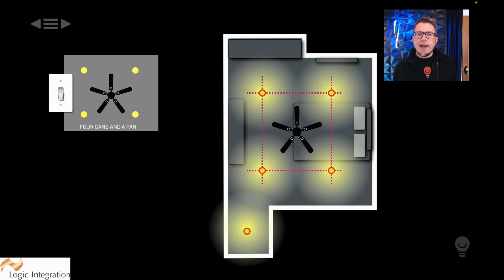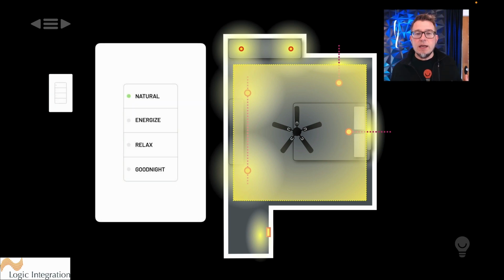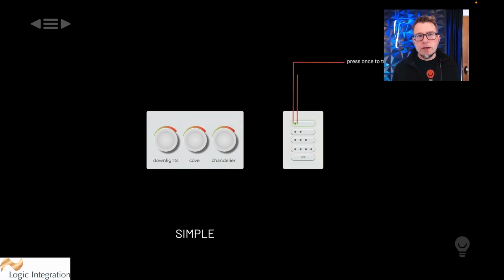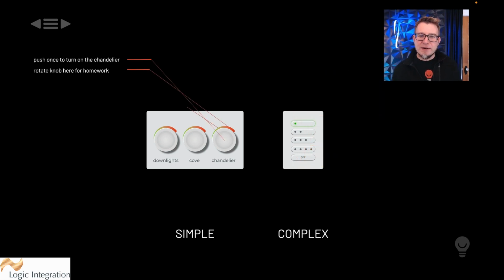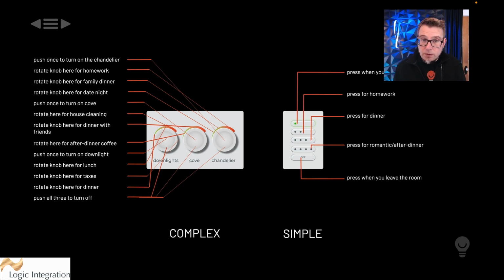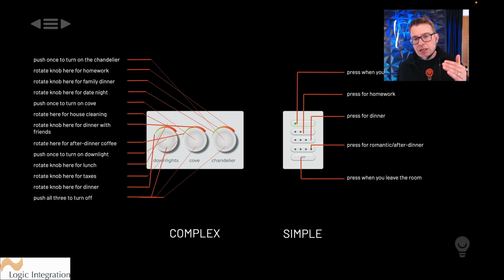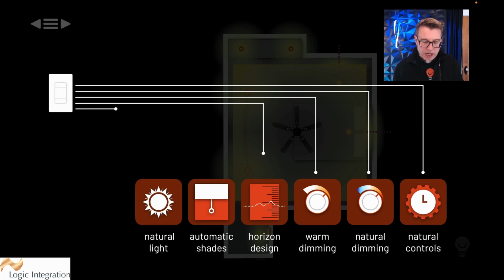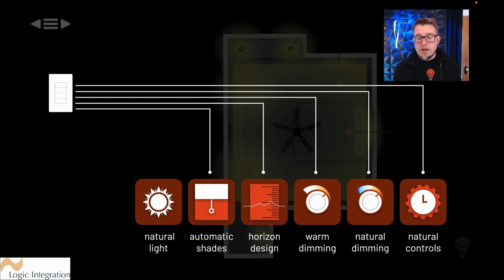5. Lighting Controls by Light Can Help You and Logic Integration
5. Lighting Controls by Light Can Help You and Logic Integration

Light can stretch beyond bare necessity to illuminate for our every need, enabling us to live each moment with increased safety, ease, and enjoyment.

Light can reveal detail in beloved places and faces, helping us know where we are, where we are going, who we are with, and even how our companions are feeling.

Light can wake us gently, energize our days, and prepare us for deep rest, and even improve our mood, contribute to enhanced cognition, and just plain help us feel better.

Light can draw our attention to a loved one’s face, a delicate task in hand, or to a beautiful architectural feature or cherished art, helping us focus on what is most important to us.

Light supports many of the changes we encounter throughout our lives, helping us adjust to seasons, change the mood of our space and soul, and even age gracefully.

Logic Integration is located in Lone Tree, CO and designs and installs state-of-the-art audio and video systems for Corporate, Government, Military, Education, Hospitality, Health & Fitness, Retail, Worship and Residential (Home Theater, Whole House Audio, Home Control) applications throughout the state of Colorado, the Rocky Mountain West and the continental United States.